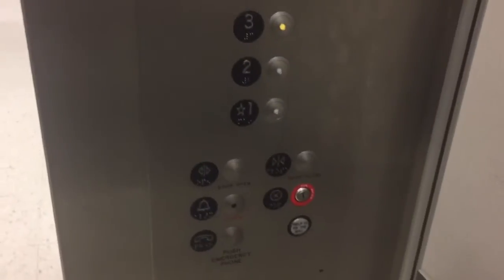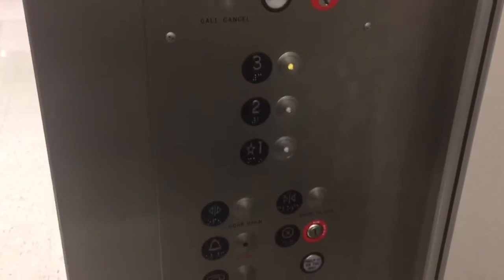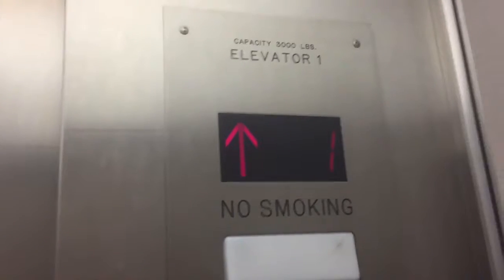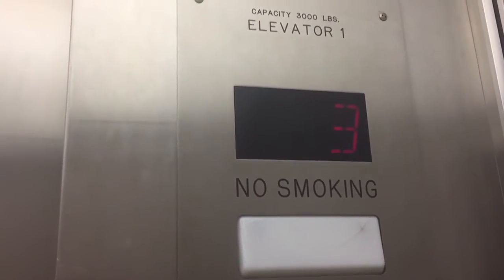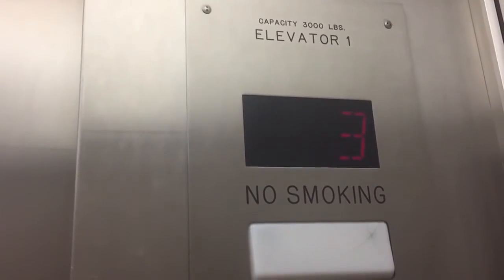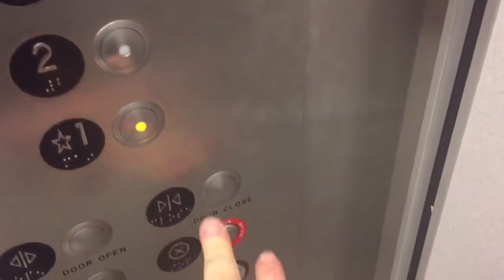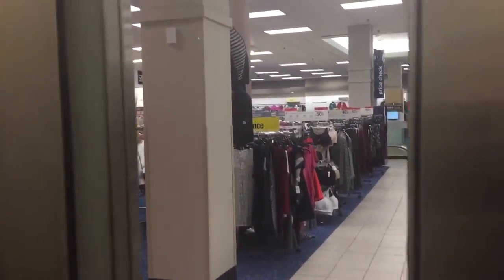Schindler Hydraulic Elevator @ Sears, Livingston, NJ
Basic but nice one. Installed in 1972. Modernized in 2010.